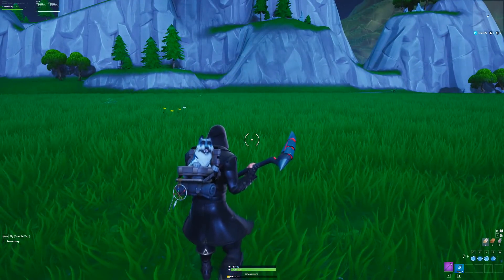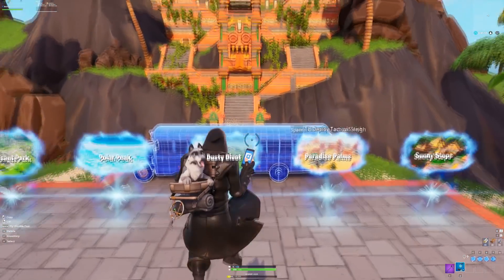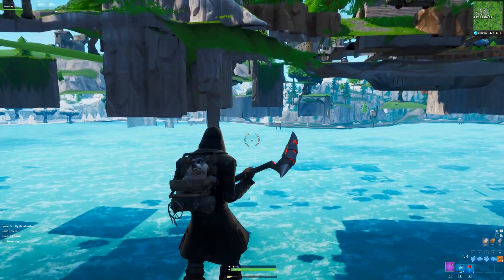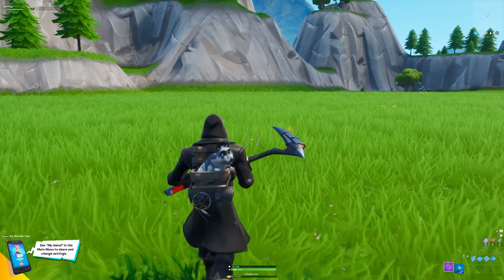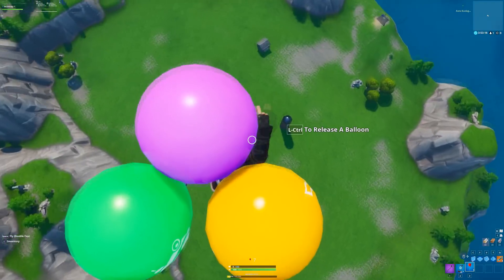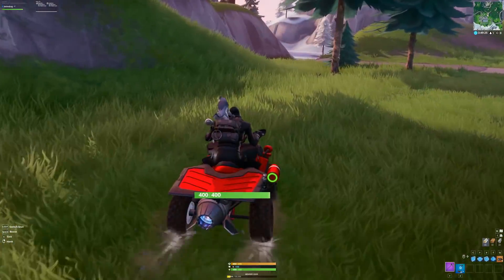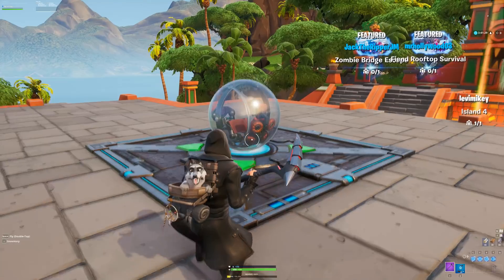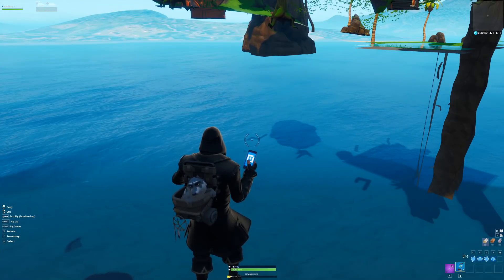The Top 10 Fortnite Glitches In 1 Video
10 Fortnite Glitches In 1 Video

In this video, I show you the top 10 fortnite glitches in 1 video!

Channel Members:
Dpic haaa
CYT edgyrevjake
GD Gershen
Elva Murphy

Founders:
Retali8, Glitches By sanad